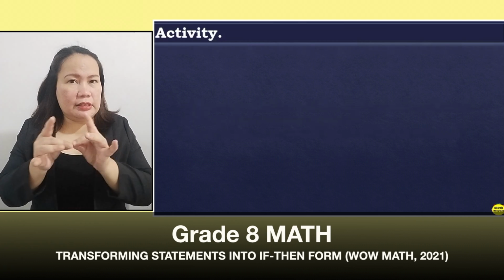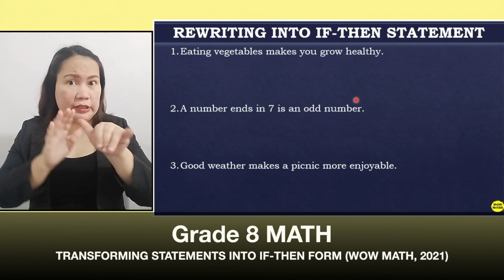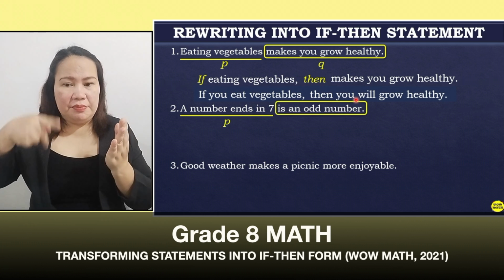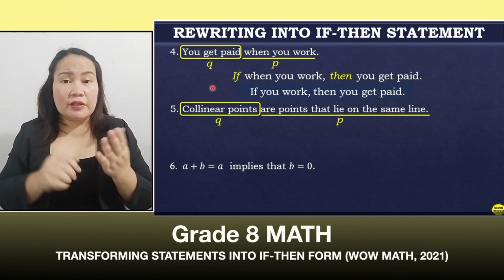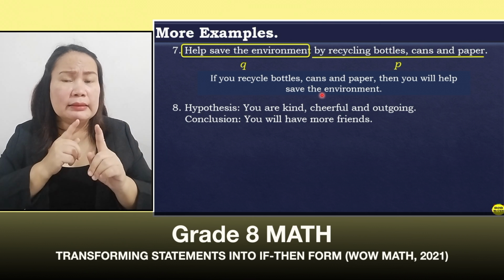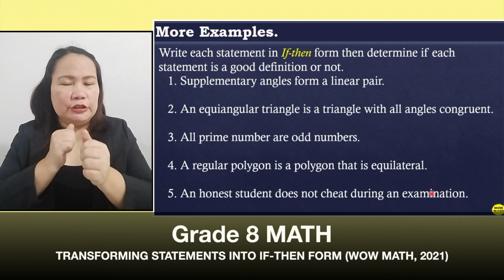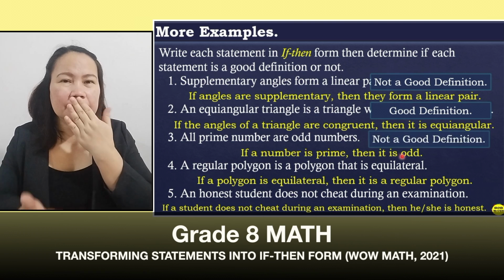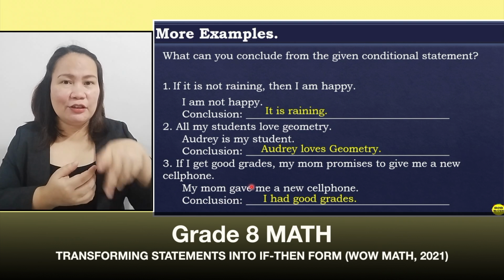MATH 8 Lesson | TRANSFORMING STATEMENTS INTO IF-THEN FORM